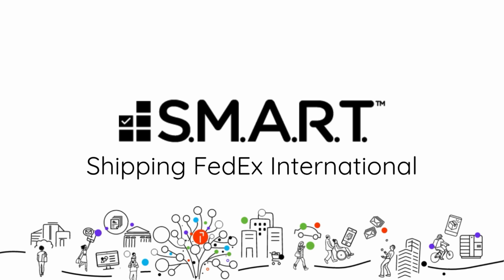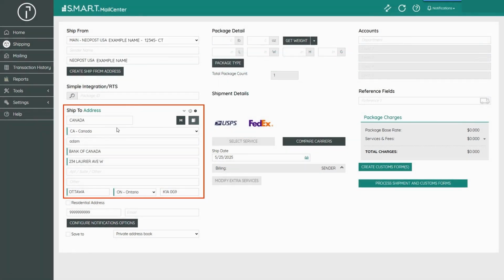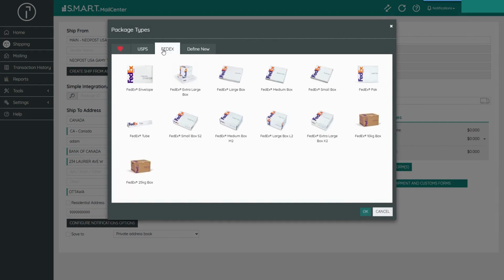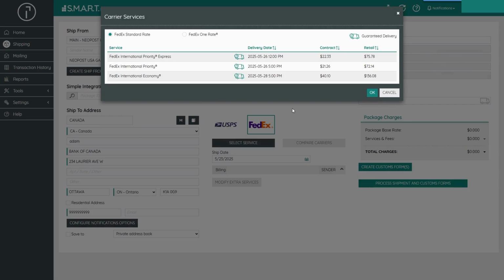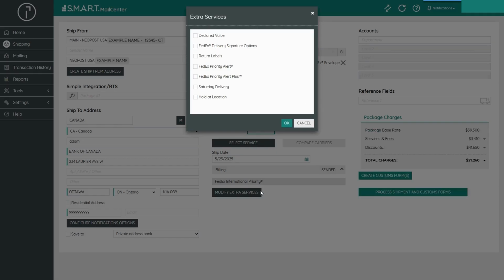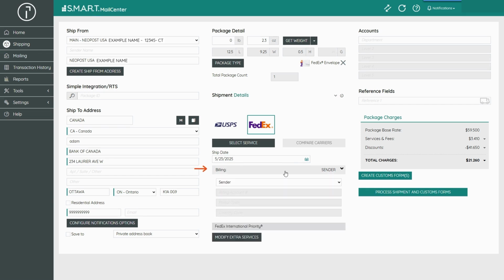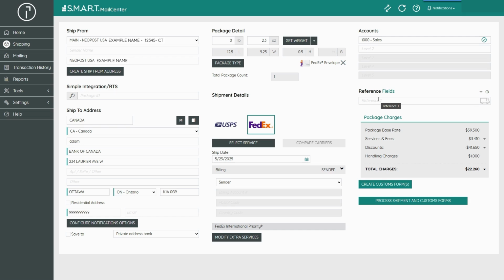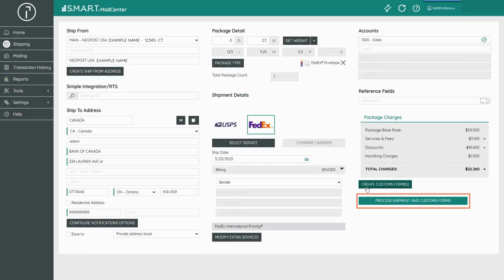How to Ship Internationally with FedEx in S.M.A.R.T.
International shipping requires accuracy and the right setup.

🔍 In this tutorial, you’ll learn how to:
• Create international shipments with FedEx
• Enter required shipping details
• Improve efficiency and reduce errors

A step-by-step guide to handling global shipments with confidence.

📌 Explore more S.M.A.R.T. tutorials